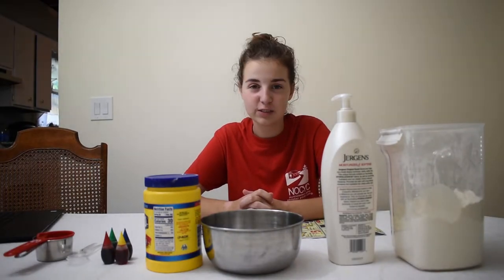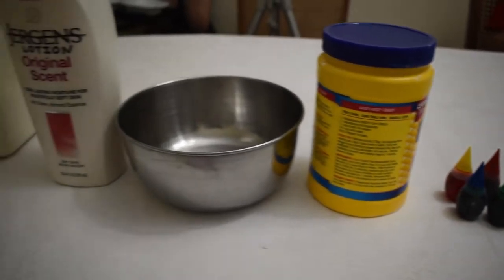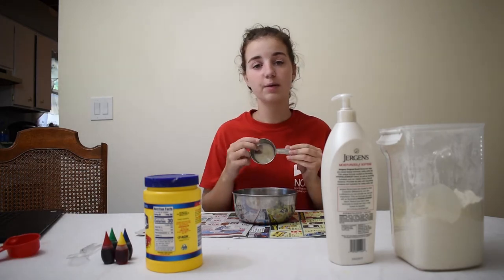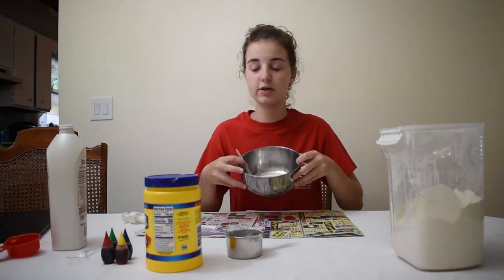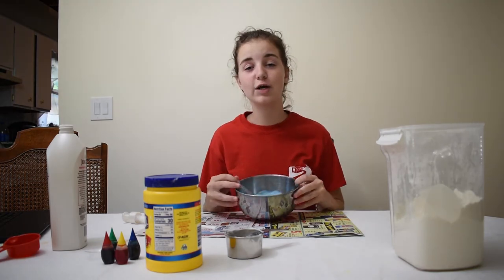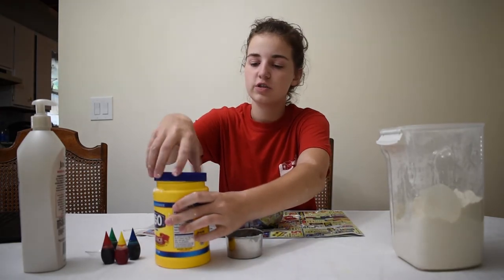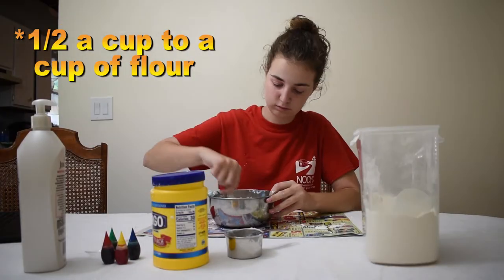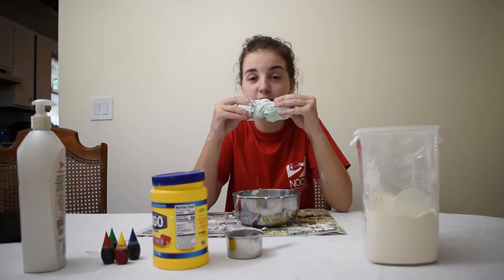Wednesday Crafts (3rd & 4th)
Join Counselor Melissa for craft time! Today we're making cloud dough!

Campers will need the following:
• measuring cups
• spoons
• food coloring
• a bowl
• corn starch
• lotion
• flour